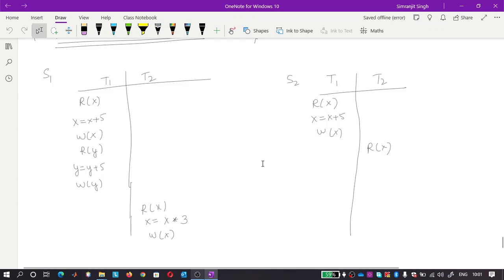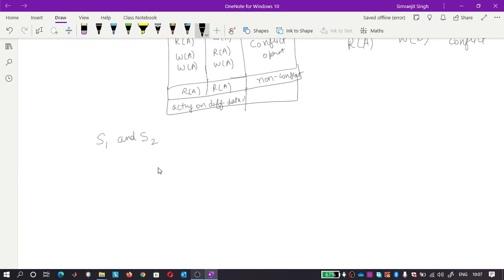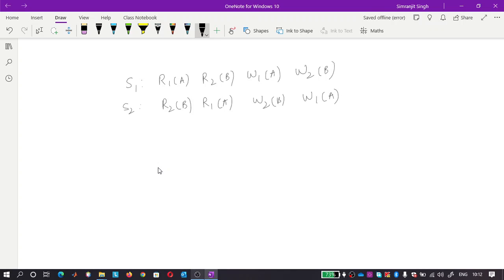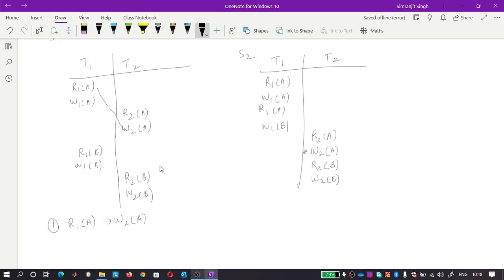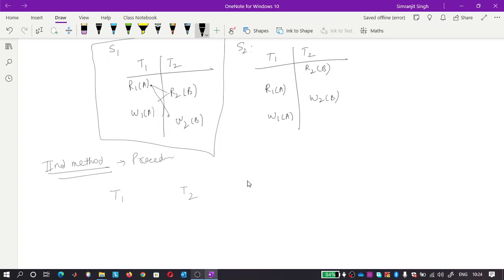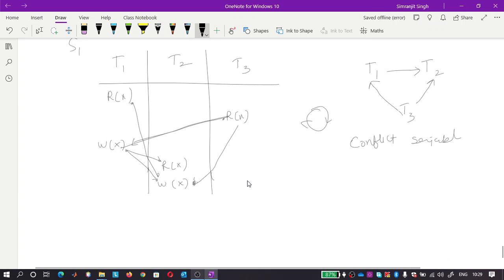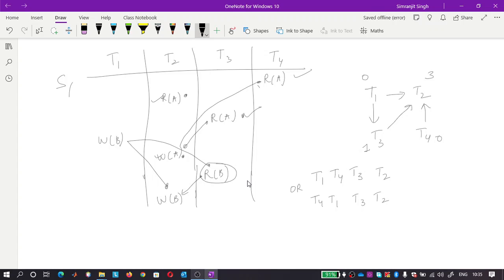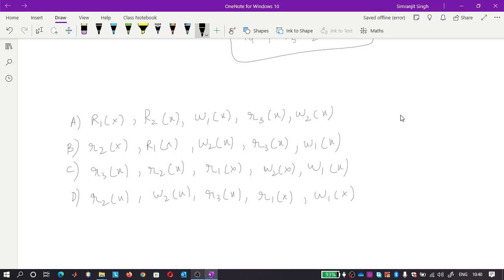Result and Conflict Serializability